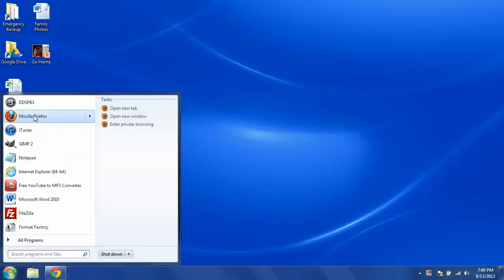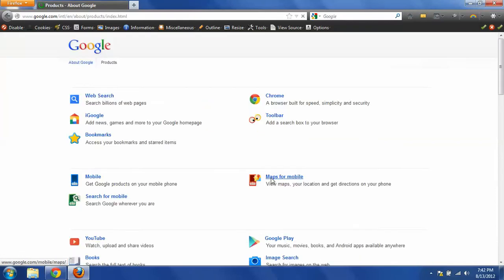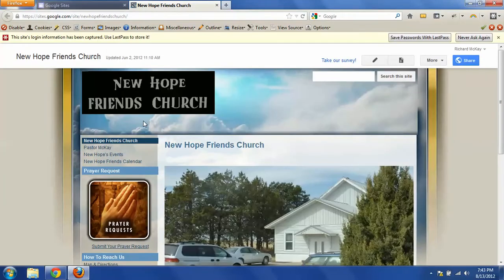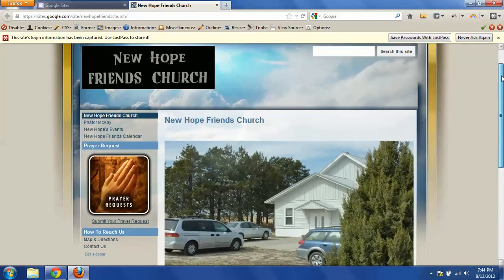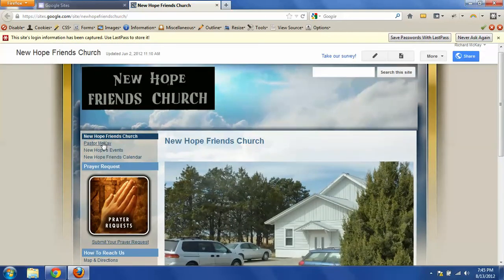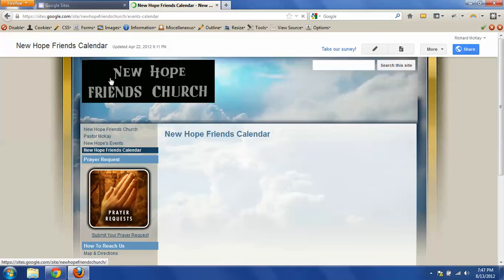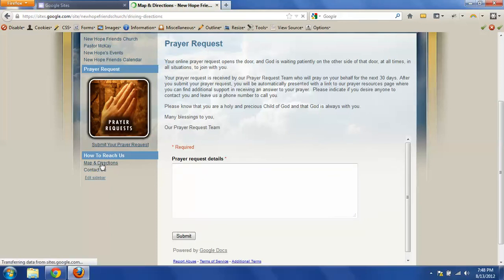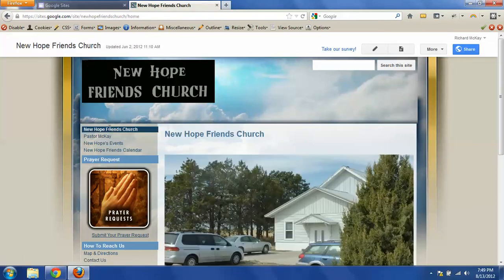Google Website Part 1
What is on the google website.